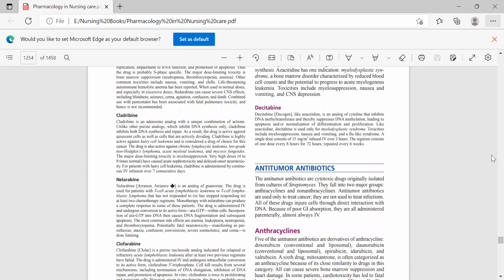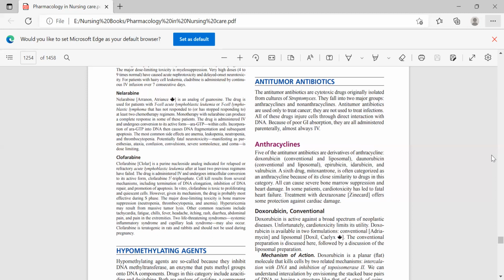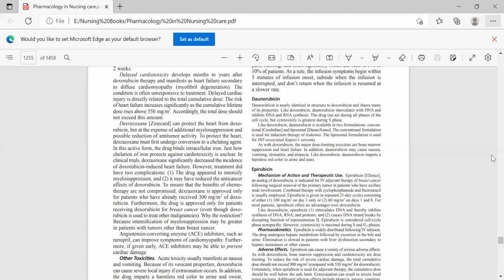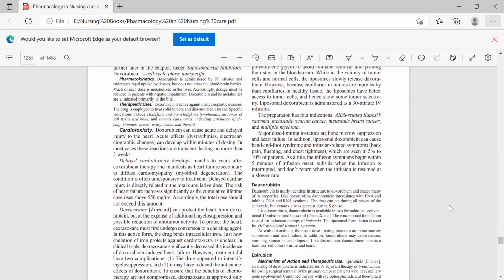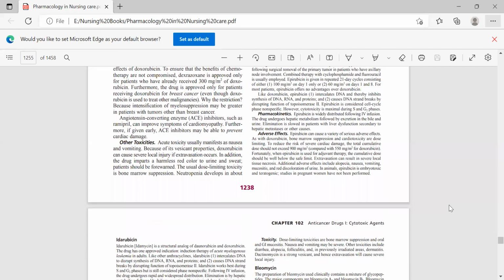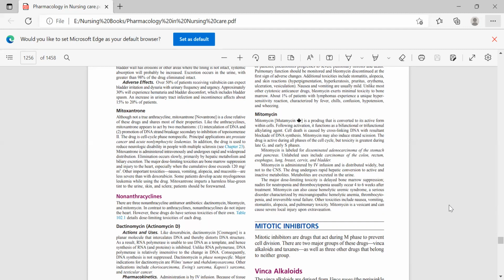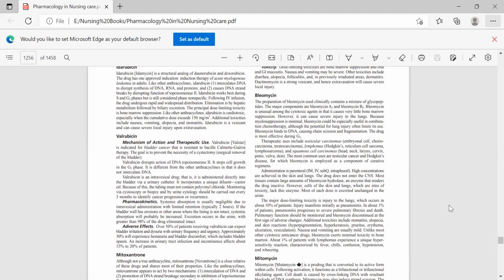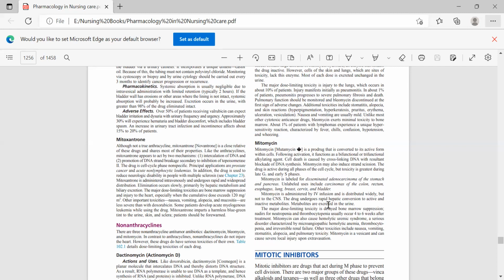Antitumor antibiotics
A lecture about Antitumor Antibiotics for health care students